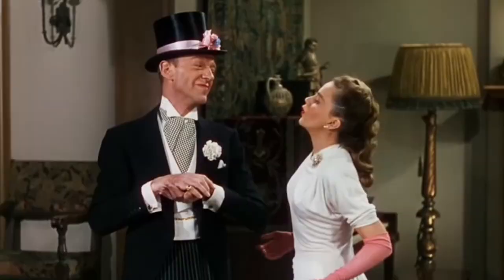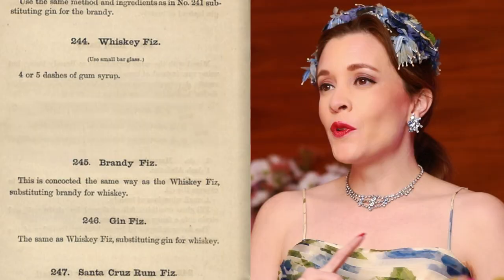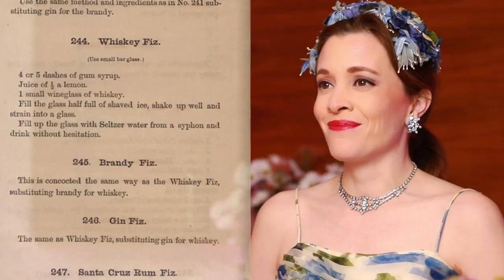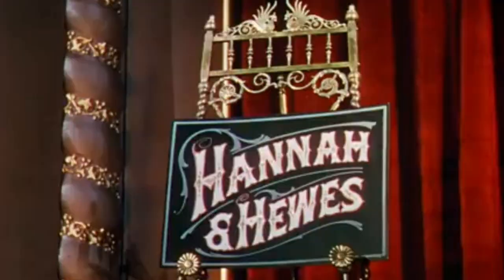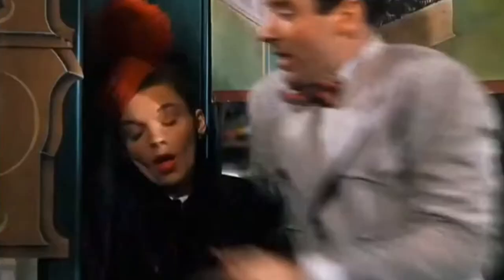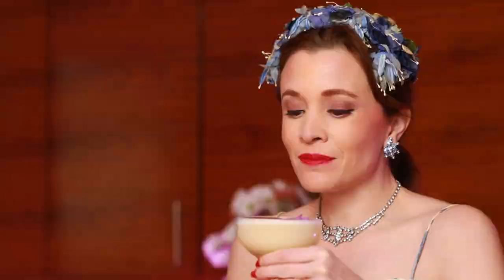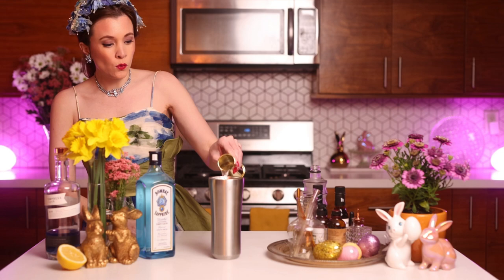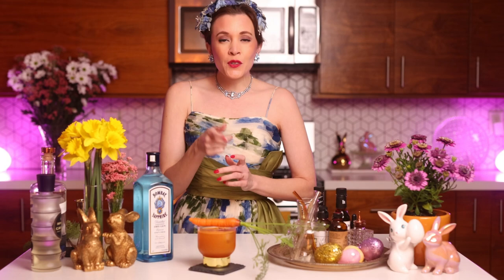EASTER PARADE Inspired COCKTAIL (This time we do 2!) | Classic Cinema Cocktail Club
Welcome to the CLASSIC CINEMA COCKTAIL CLUB!

It's exactly as it sounds!  In this series, I will be creating a cocktail inspired by the classic films that I love and for today's video we will be looking at Easter Parade from 1948 Starring Fred Astaire, Judy Garland, Peter Lawford and Ann Miller.  Directed by Charles Walters

For the cocktail, I was inspired by cocktails of the early 1900s which is when this film is set.  Additionally, I aimed to create floral & light drinks perfect for the Easter holiday and springtime!

Hannah & Hughes
2 oz London Dry Gin
1 oz Lemon Juice
.5 oz Lavender Honey Syrup
2 Drops of Orange Blossom Water
Egg White

Add all ingredients to the shaker WITHOUT Ice shake for 15-30 seconds.  Add Ice shake for another 20 seconds.  Pour into glass top with Angostura bitters and lavender garnish

Your Easter Bonnet
1.5 oz of Carrot Juice
.5 oz Ginger Liqueur
.5 oz Lemon Juice
1.5 oz Empress Gin

Add all ingredients to the shaker with ice (the layering didn't work but you're welcome to try adding the Gin after into the glass and see how successful you are!)  Shake and strain into a glass.  Top with angostura biters and garnish with carrot and flowers.

Honey Lavender Syrup
1/2 cup honey
1/2 cup water
3 teaspoons of dried lavender flowers
Combine all items into a saucepan
Slowly bring to a boil while occasionally stirring.  Once boiling reduce the heat to low and let simmer for 5 mins.  Remove from heat and let it sit as long as you can.  Up to an hour is best to get all the lavender infusion.
Strain into a jar through a mesh strainer to catch the lavender and store in the fridge for up to 2 weeks.

💄 Looking for Retro Inspired Beauty Products? Besame is my go-to.

✨JOIN my NEW PATREON Page to see the photo of me in front of Marilyn's grave in the early 2000s and for a private photograph taken of Janet Leigh that's signed by her that I found at an estate sale.  And sign up for exclusive photos, BTS  from future videos!